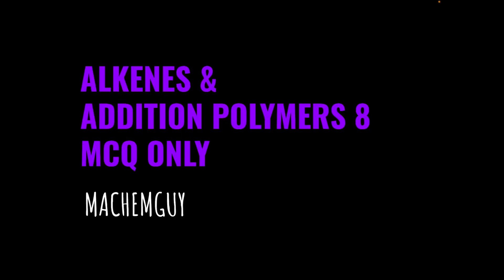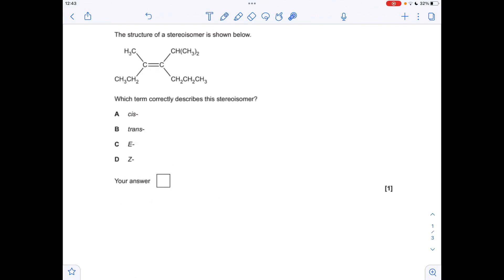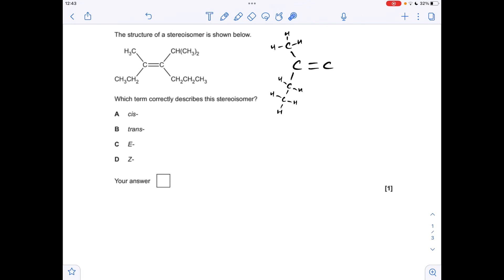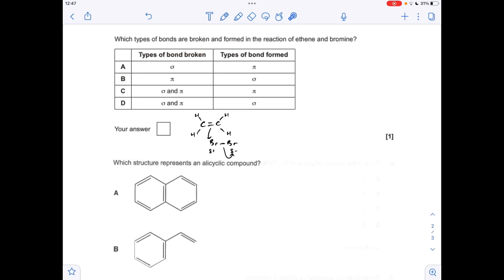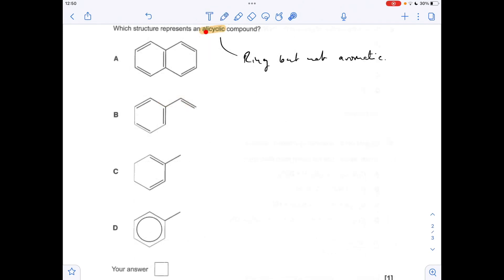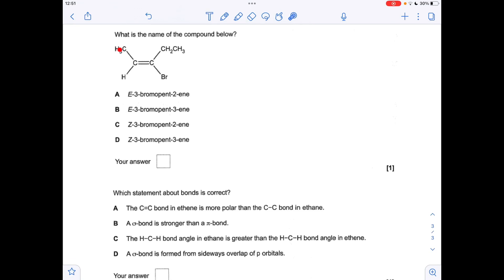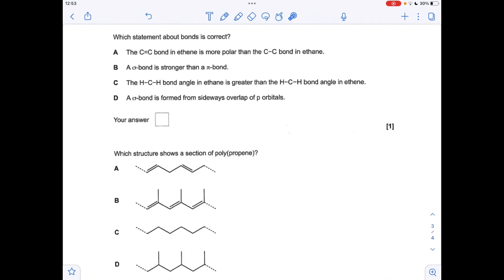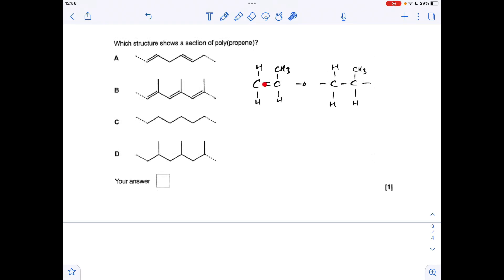A LEVEL CHEMISTRY EXAM QUESTION WALKTHROUGH - ALKENES & ADDITION POLYMERS 8 MCQ ONLY